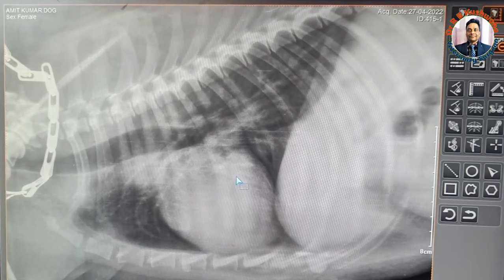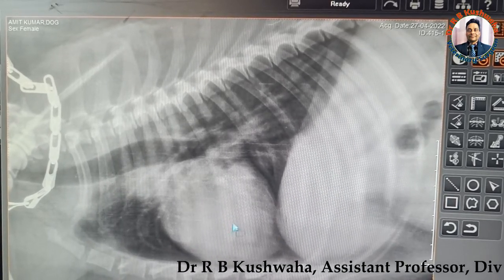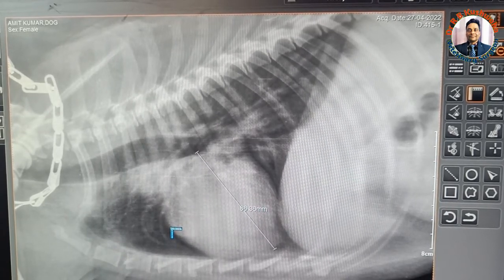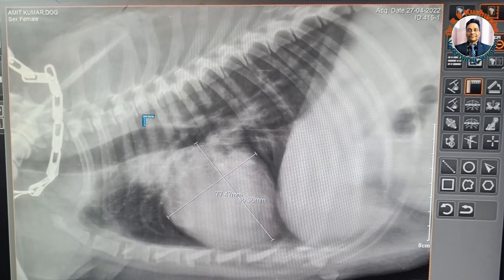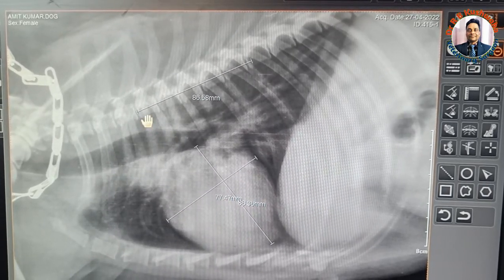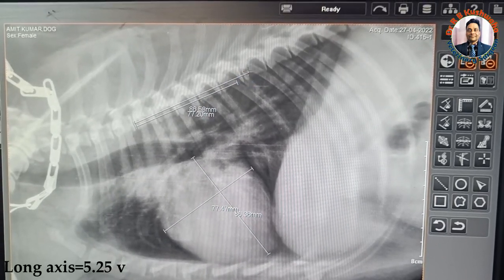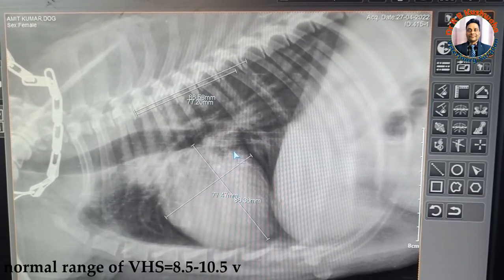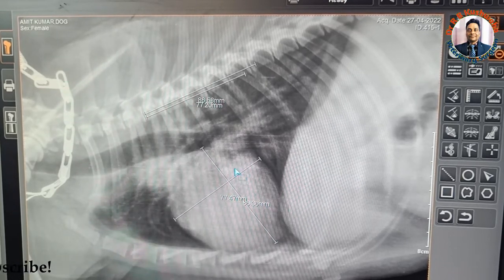How to measure Vertebral heart score (VHS) in dogs to diagnose cardiac enlargement or cardiomegaly?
This is video of how to measure VHS on lateral thoracic radiograph in a dog by manual method. This method is helpful if the software of VHS is not working or giving error on CR system.